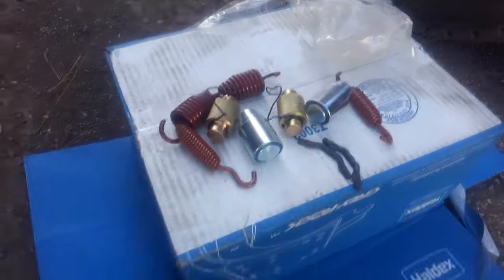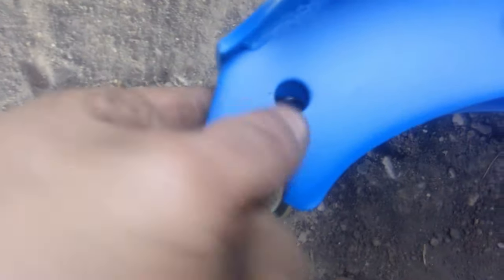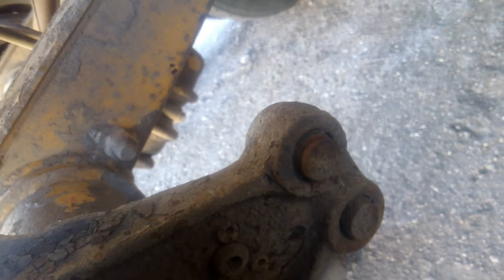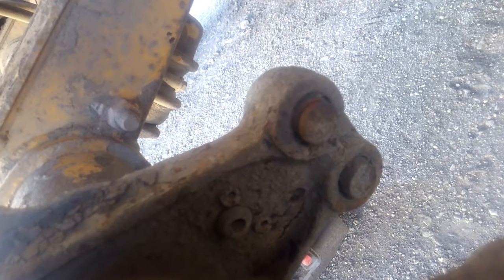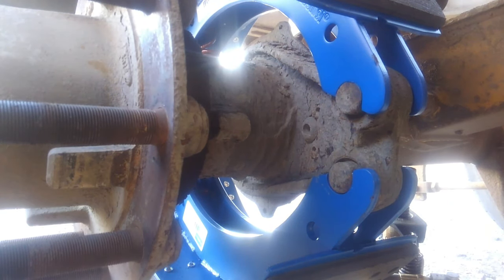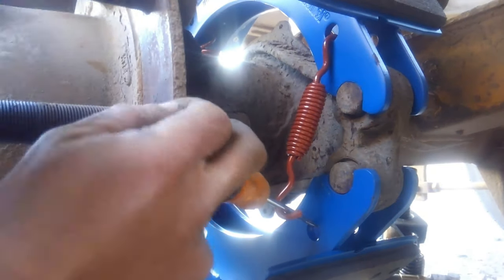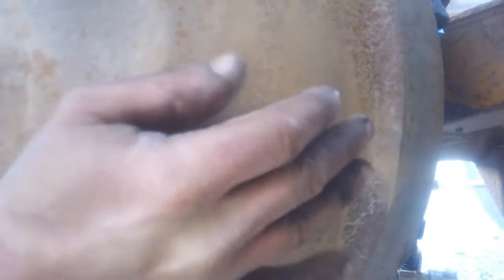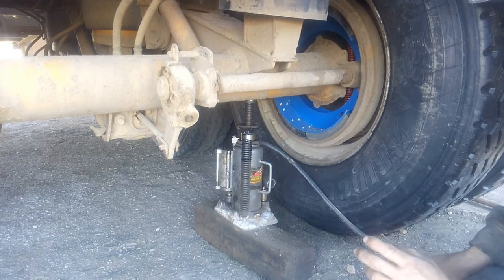how I change semi brakes in 6 mins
brake shoes on a semi trailer, step by step explanation in 6 mins. on a 2006 midland tw3000 side dump trailer